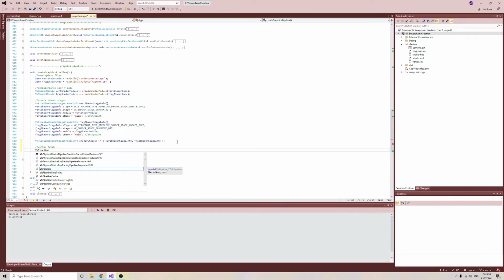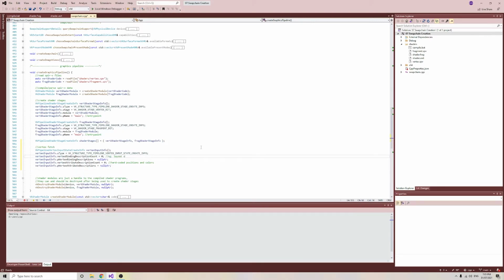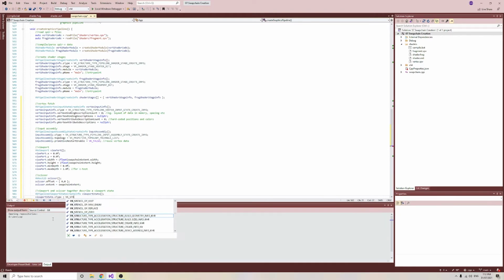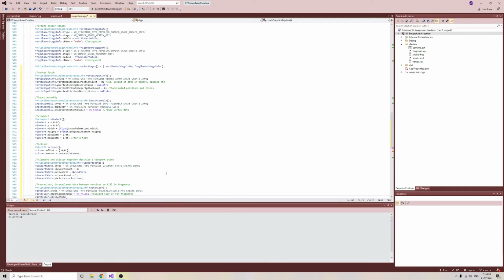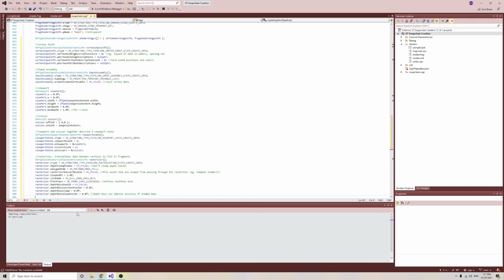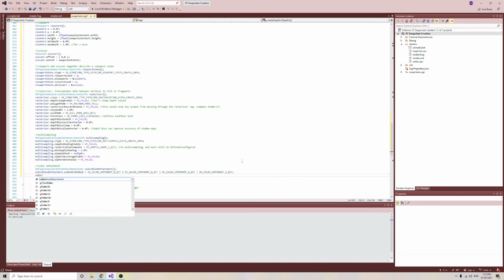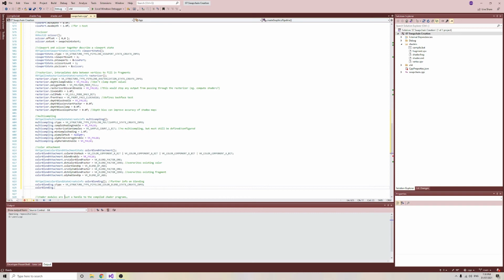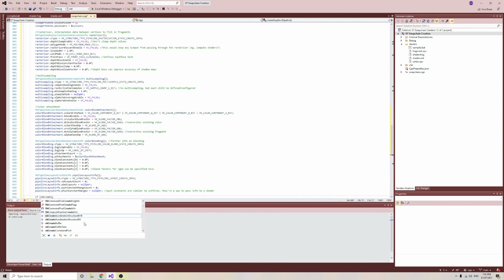Vulkan Tutorial 10: Fixed Graphics Pipeline Stages (deprecated)